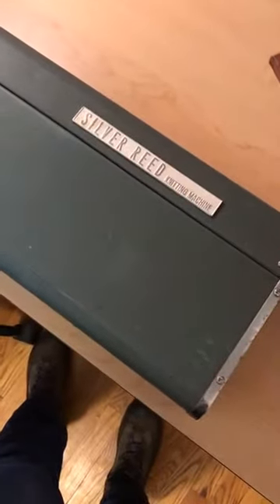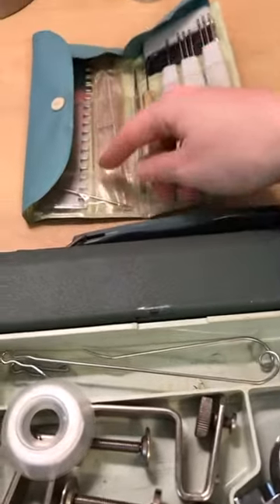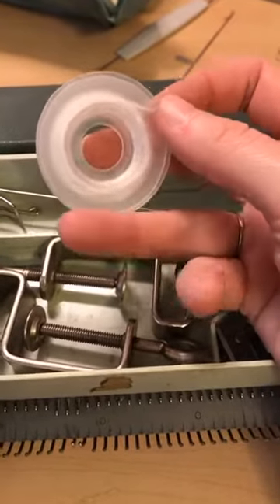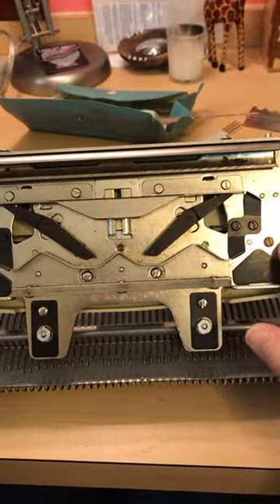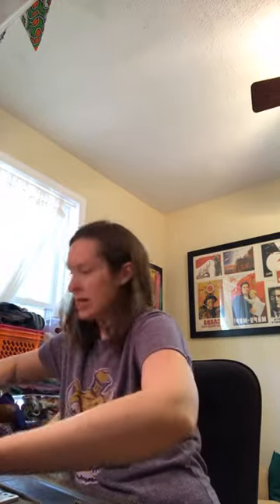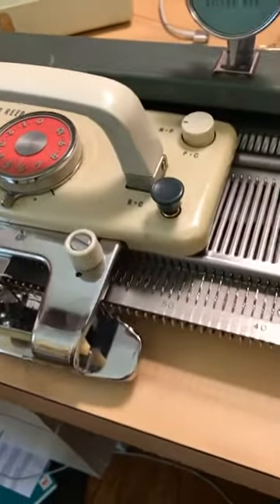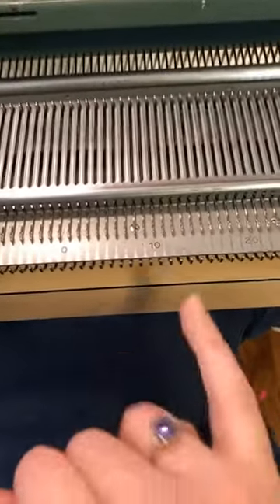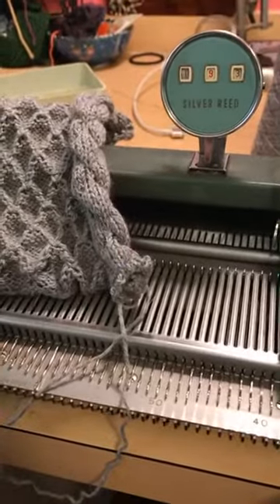Kino Knits IG Live 5/13/2020: Silver Reed SK10 Antique Knitting Machine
I pull out my grandmother’s antique Japanese Silver Reed SK10 knitting machine and show all the parts and answer questions about it!